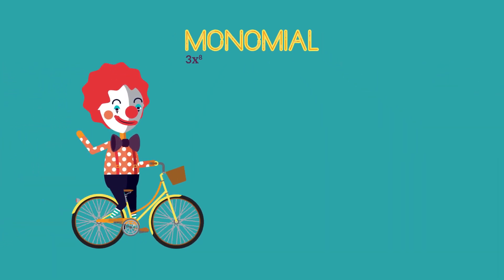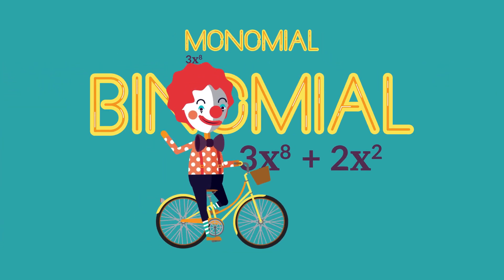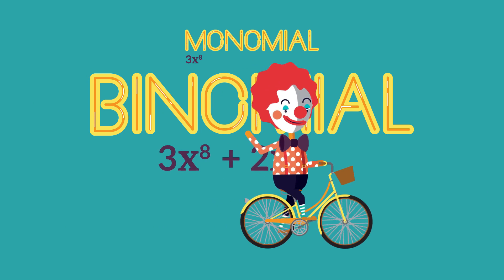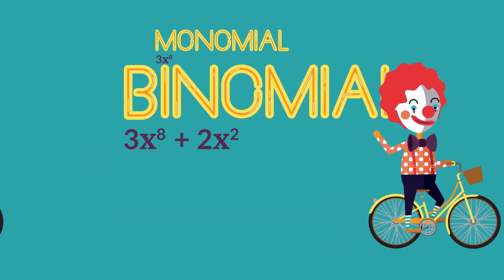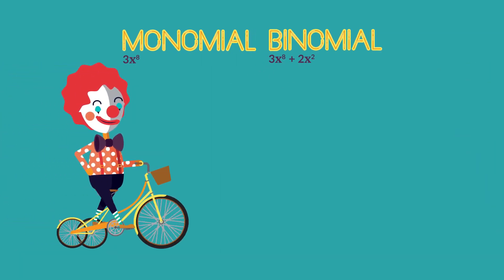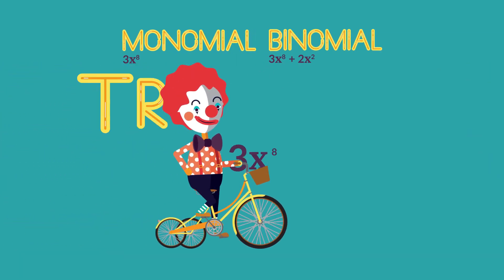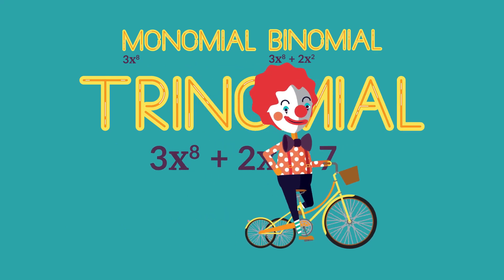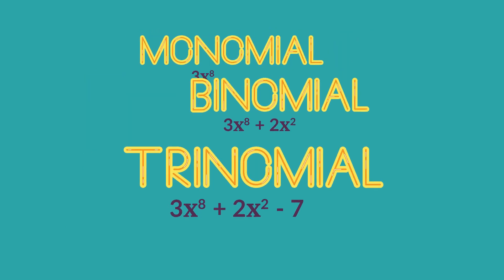4.14 Algebra: Monomials, binomials and trinomials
What is a monomial expression? A monomial has only one term.
What is a binomial expression? A binomial has two terms.
What is a trinomial expression? A trinomial has three terms.
Get more math lessons, interactive examples, virtual adventure learning and more on the awesome Android app "Megamath by Mindzu"